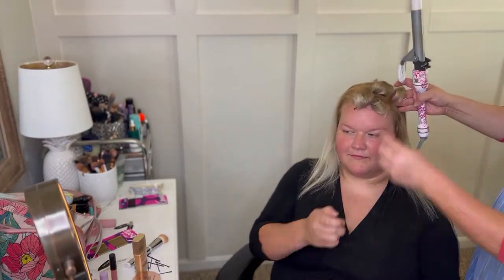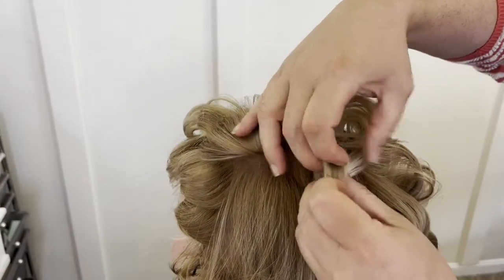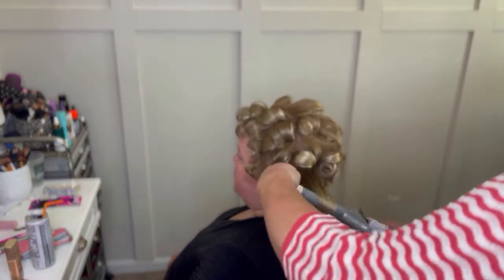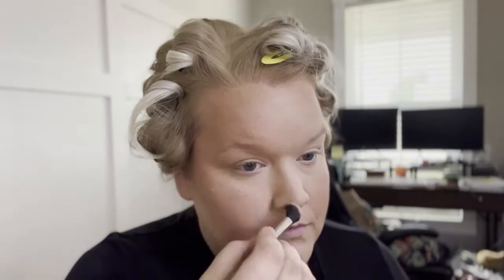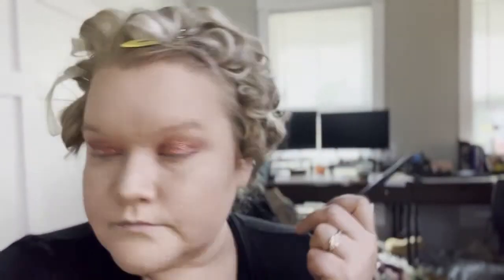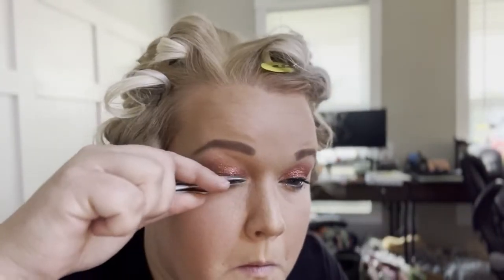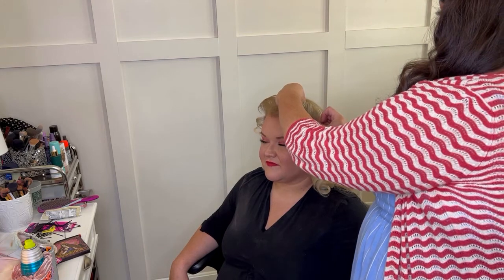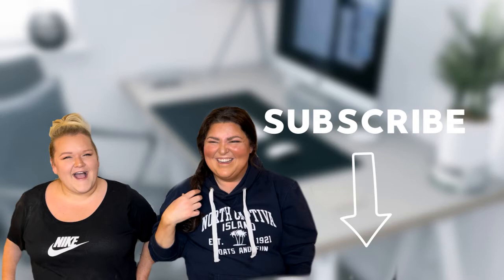Hair and Makeup for 4th of July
Theresa and Stephanie share a retro hair and makeup look for the 4th of July (and beyond). Happy Independence Day!